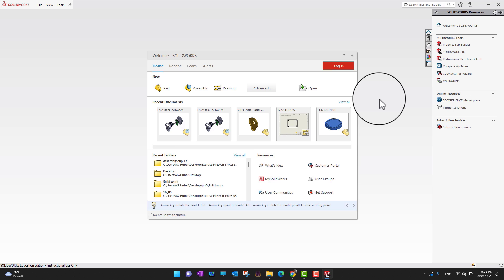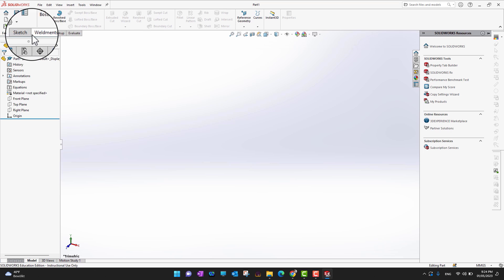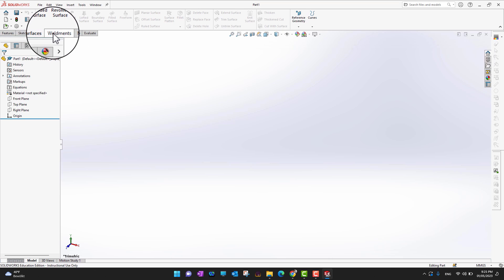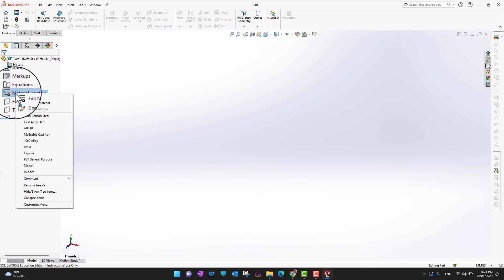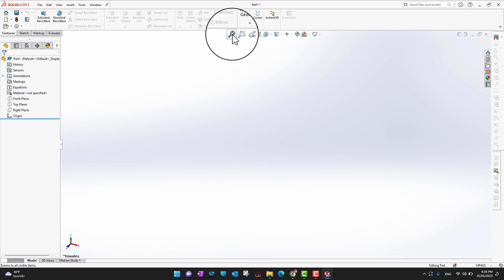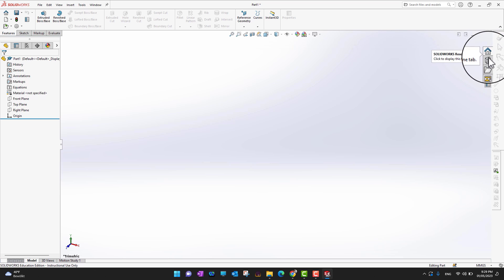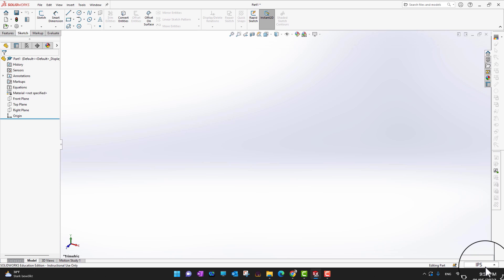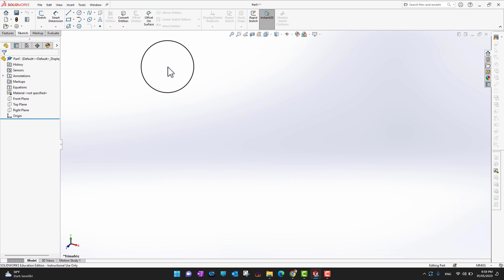Launching SolidWorks for the First Time: Step-by-Step Beginner’s Guide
Welcome to my SolidWorks channel! In this video, I’ll walk you through the process of launching SolidWorks for the first time. Whether you’re new to CAD or just getting started with SolidWorks, this step-by-step beginner’s guide will help you set up the software and get familiar with the interface.

We’ll cover:

- Installing and launching SolidWorks
- Navigating the user interface
- Creating your first project
- Tips for beginners to make the most of SolidWorks